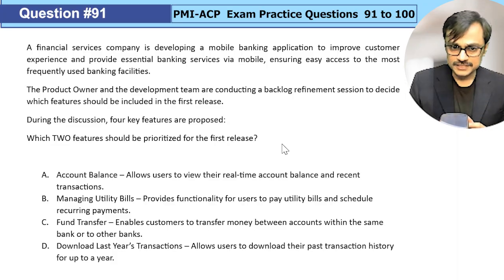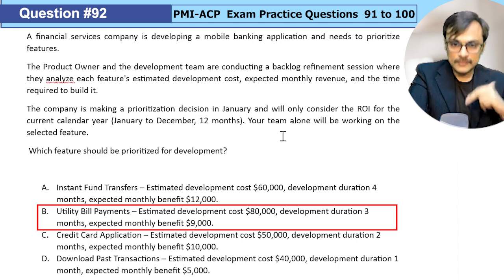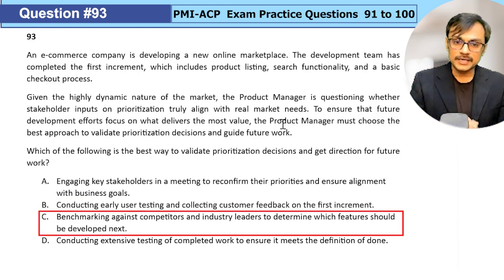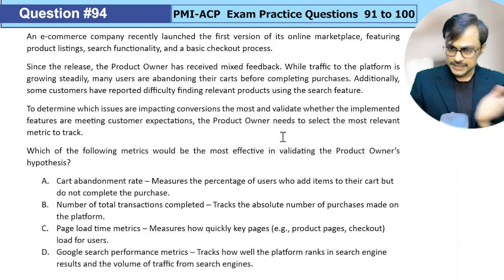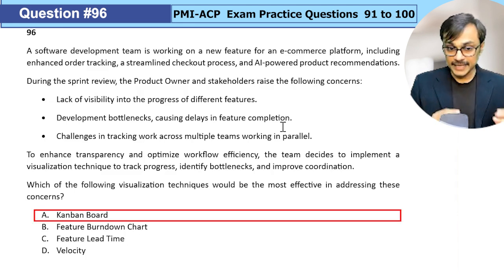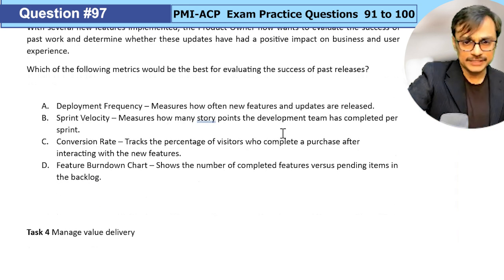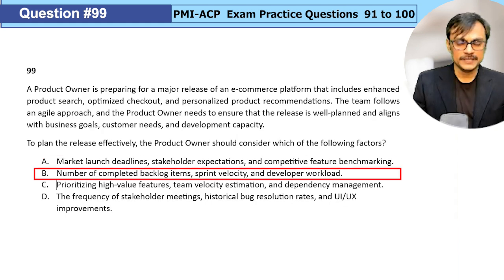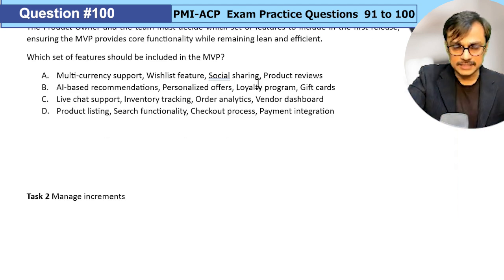PMI-ACP Exam Practice Questions 91 to 100 : Product Domain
🎯 Another set of 10 PMI-ACP exam practice questions focused on the Product Domain! This domain consists of four key tasks, and these questions will help you understand their application in real-world agile scenarios.

🚀 If you're preparing for the PMI-ACP certification, these questions will refine your understanding of product increments, backlog refinement, MVP selection, prioritization, and value delivery.

🔍 Timestamps for Easy Navigation:
⏳ Chapters:

0:00 - Introduction: PMI-ACP Exam Questions 91-100
0:07 - Question 91: Prioritizing features for a mobile banking application
3:15 - Question 92: ROI-based prioritization for backlog refinement
7:33 - Question 93: Validating prioritization decisions in a dynamic market
10:58 - Question 94: Tracking metrics to improve customer conversion rates
15:12 - Question 95: Monitoring feature delivery speed and customer satisfaction
18:43 - Question 96: Visualizing bottlenecks in a multi-team environment
21:28 - Question 97: Measuring the success of past releases using key metrics
24:08 - Question 98: Factors to consider when creating a product roadmap
27:38 - Question 99: Effective release planning considerations
30:30 - Question 100: Selecting features for a Minimum Viable Product (MVP)

✅ Each question is mapped to a specific task from the PMI-ACP Product Domain, providing detailed explanations and elimination techniques to help you select the best answer.

💡 Want to accelerate your PMI-ACP journey?
🔹 Get trained and mentored by experts
🔹 Understand PMI-ACP domains in-depth
🔹 Pass the exam with confidence